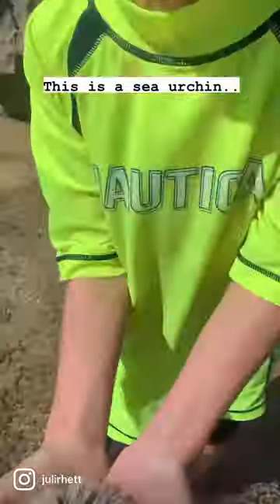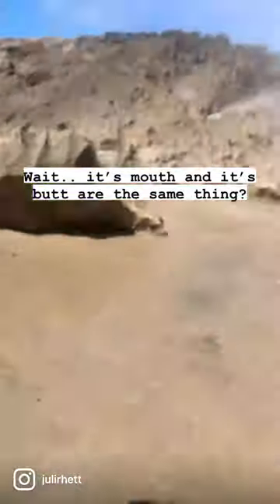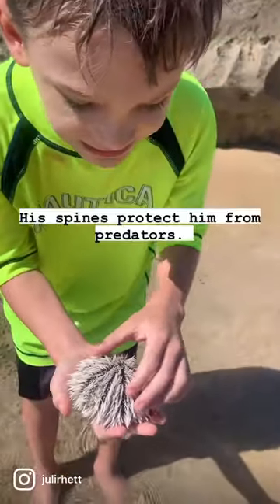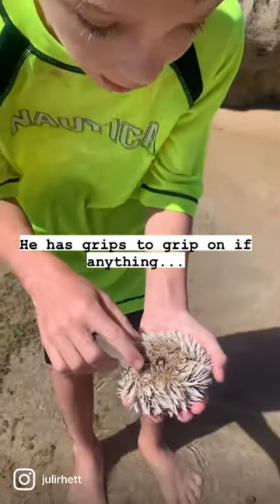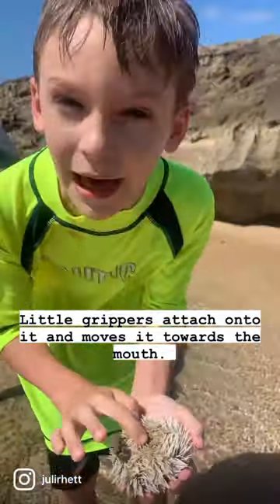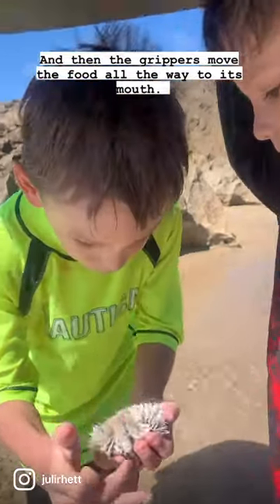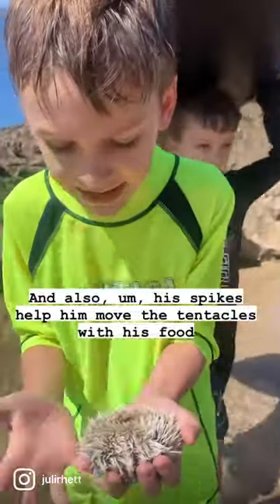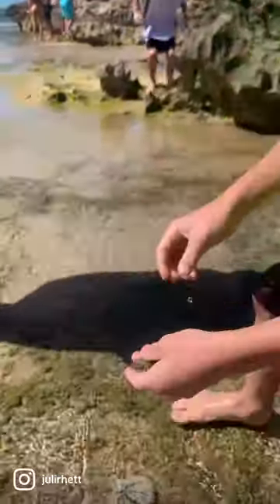Sea Urchin; It's mouth is also it's WHAAAAAT??? by Wild Rhetts!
Marine biology: as seen by kids! Tripp with his synopsis on a sea urchin with a funny fact AND an exciting discovery at the end! 🌊🐚🦀
No one, and I mean NO ONE loves catching critters like these little dudes. They know more about the animal kingdom than I do and I’ve been here WAY longer than their 7 years on this beautiful earth! 🌎 love watching the hours slide by as they discover so many things!